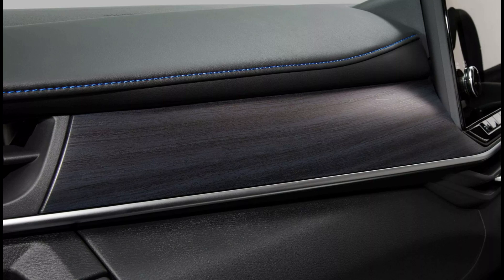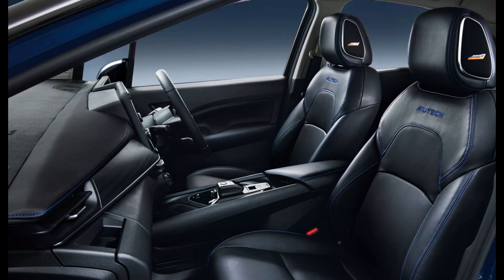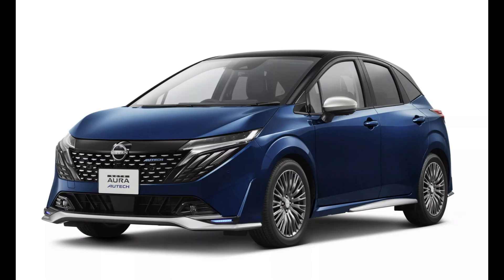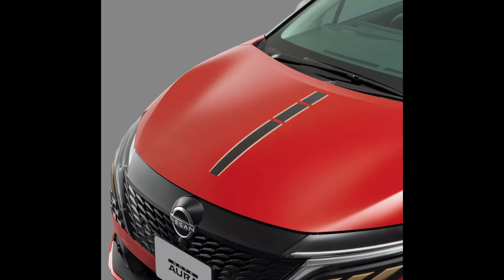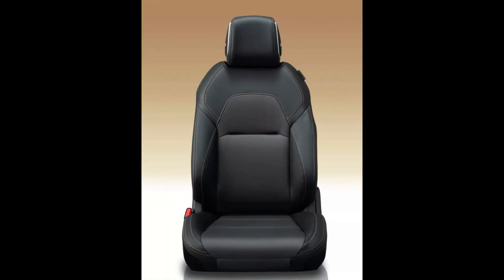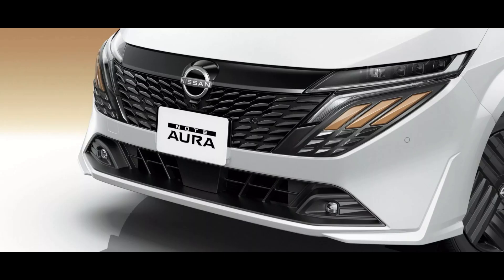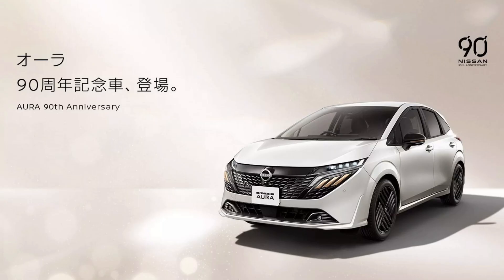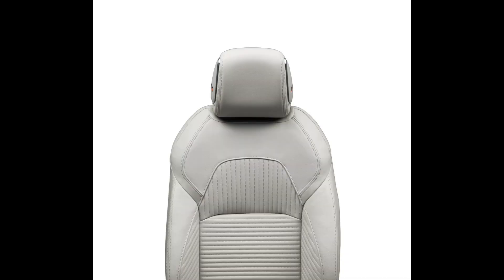Nissan Note Aura 2025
Nissan Note Aura 2025 revealed